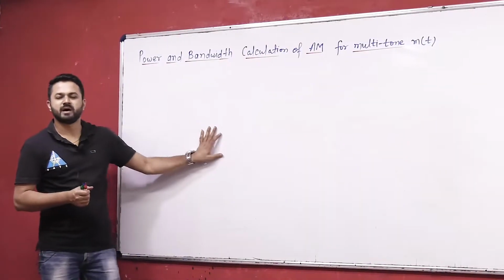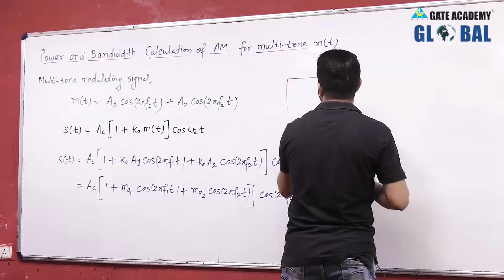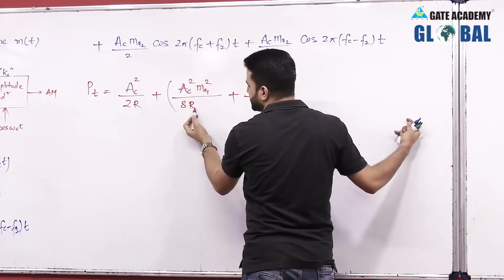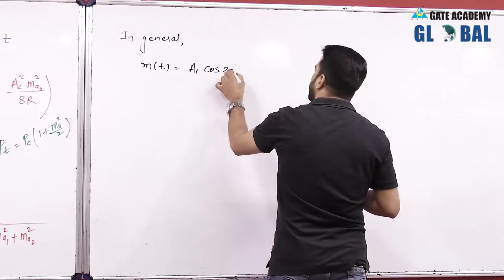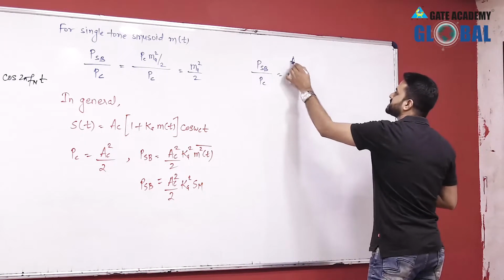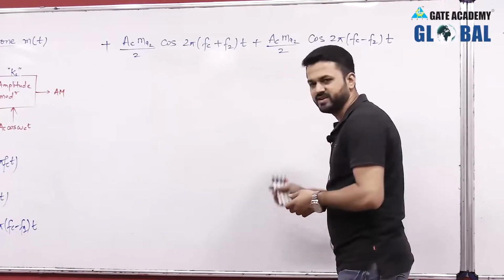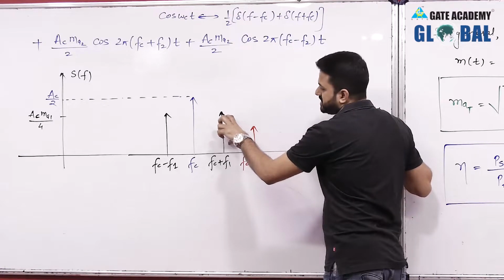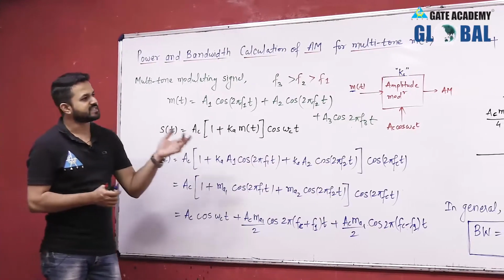Bandwidth and Power Calculation of AM.. | Lecture 8 | Communication System